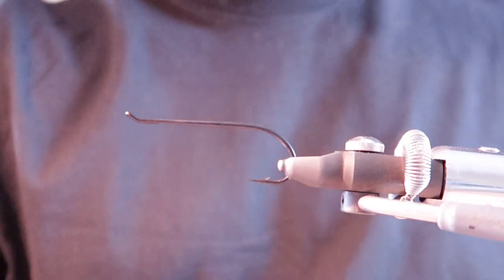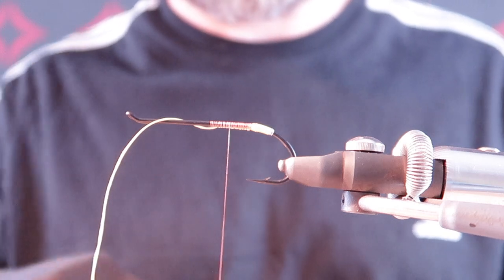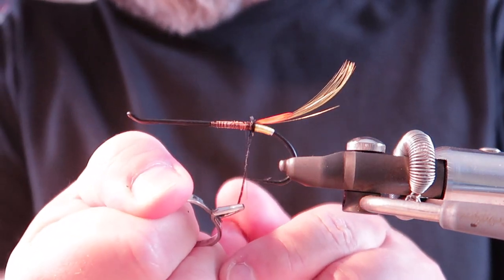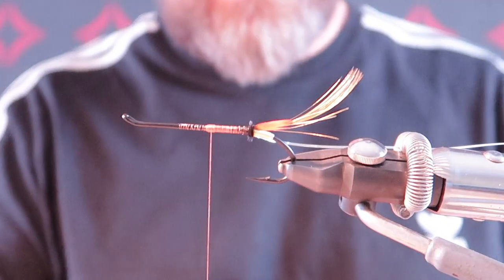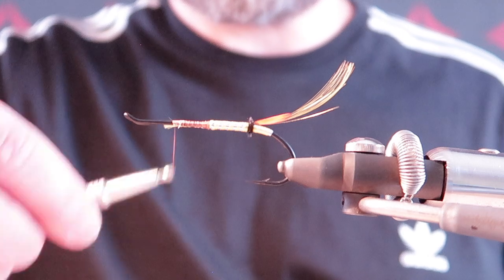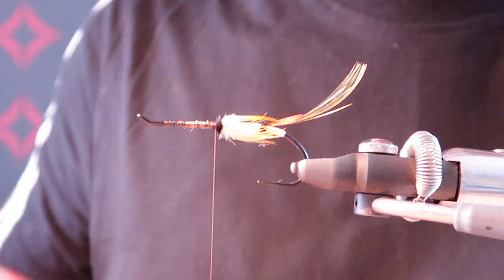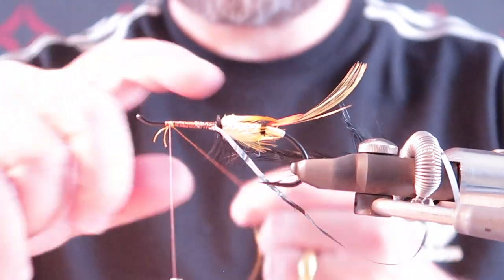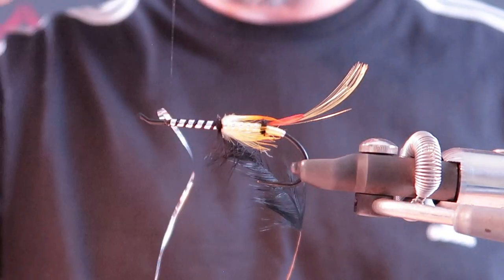Fly Tying - Tying the Jock Scott Salmon Fly (Hardy) with Jonas Andersson part 1 of 2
In this video i'm tying the body of the popular classic salmon fly Jock Scott and in line with Hardys pattern description.